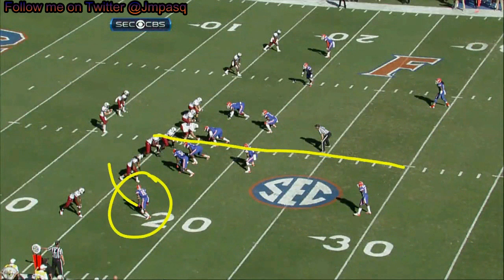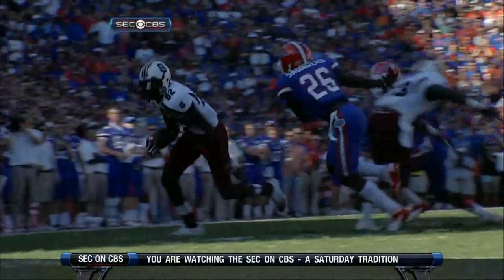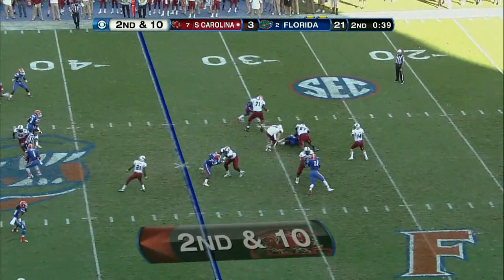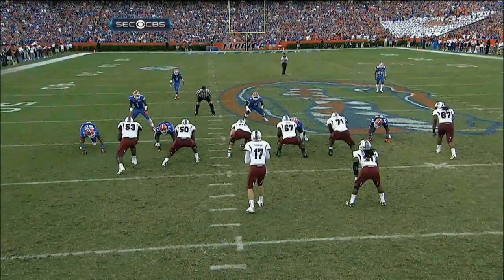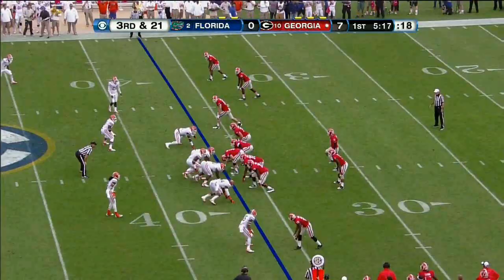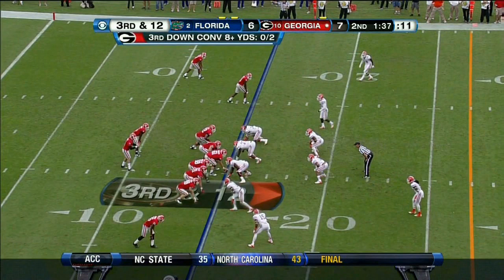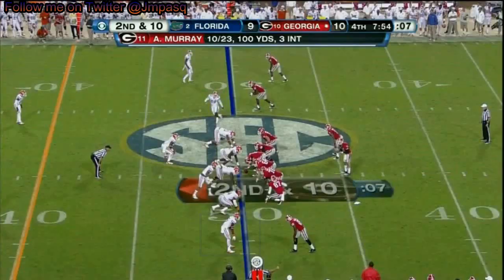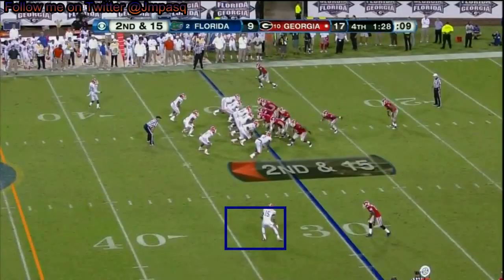Loucheiz Purifoy vs SC & Georgia 2012